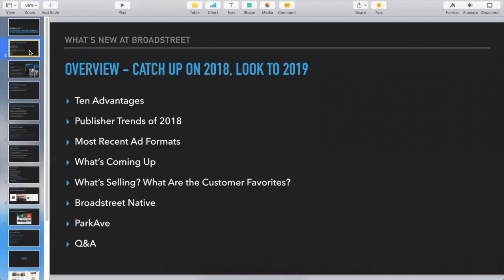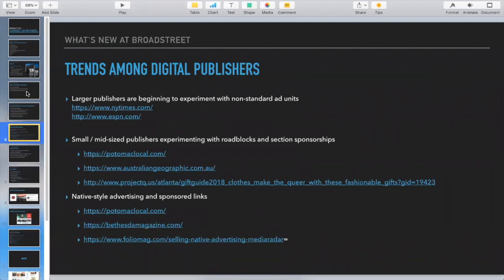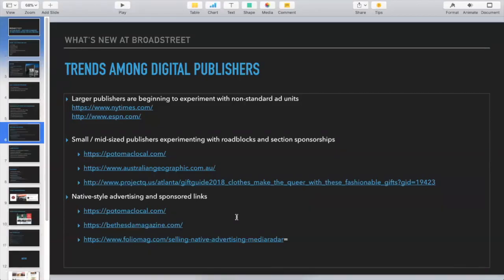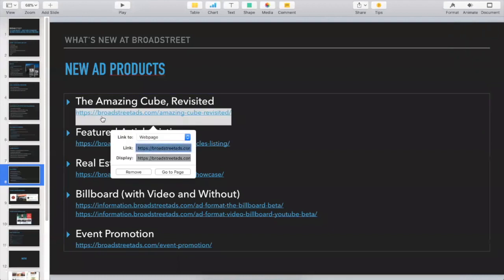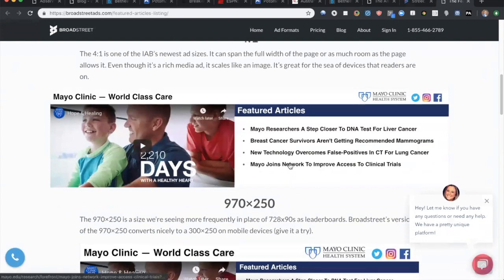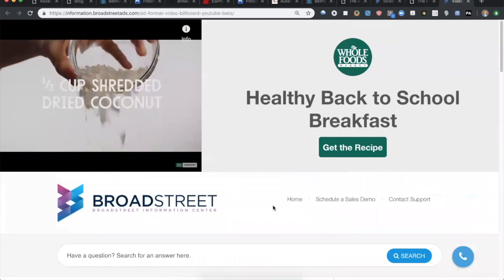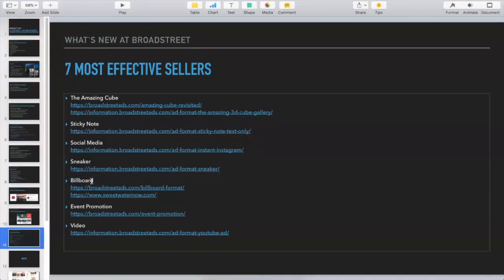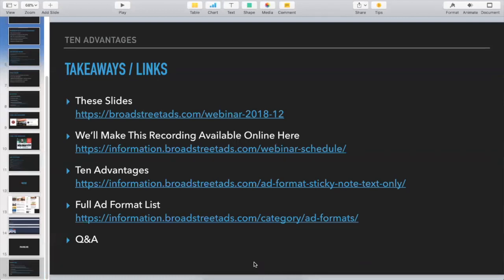Webinar: Plan for 2019 Sales— What's New and What's Selling for Digital Publishers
Broadstreet is no longer just an ad server — it's a platform dedicated to the success of publishers who are reliant on direct, digital ad sales.